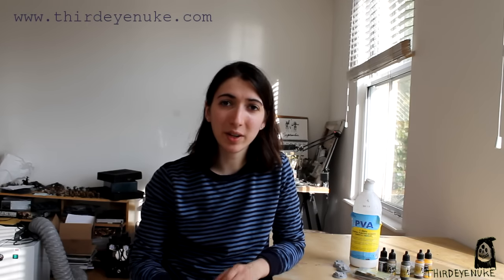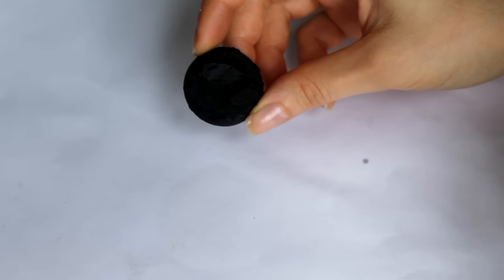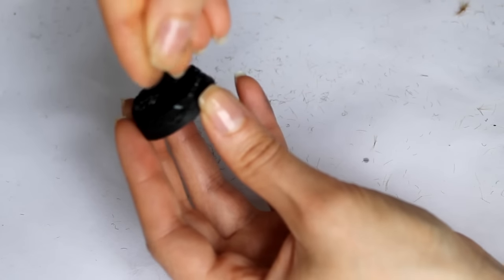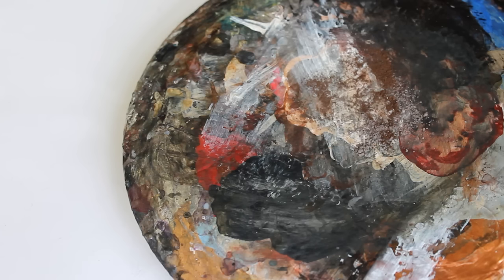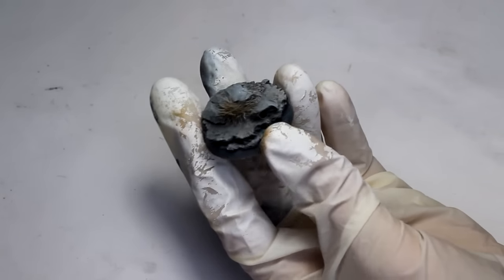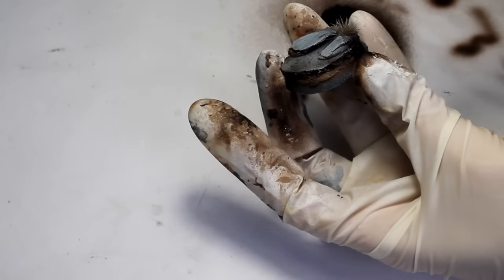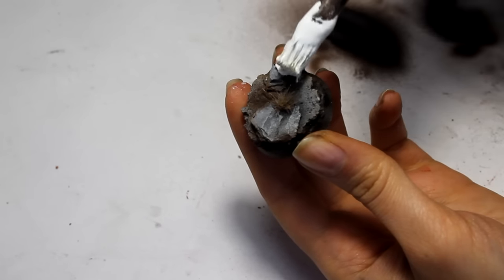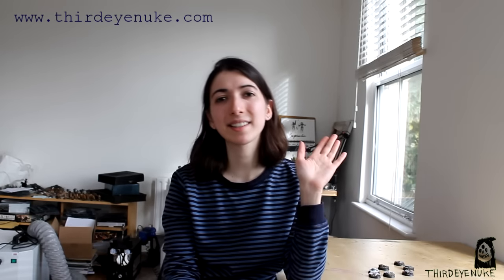Tutorial: Painting Resin Bases by Thirdeyenuke Studio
Resin Bases

Bases:

Thirdeyenuke Studio Resin Bases

Tools used:

Airbrush: Harder and steenbeck Infinity CR + with 0.4 needle
Compressor: Iwata studio Series Power Jet Pro
Spray Booth: GraphicAir A300S D Airbrush Spray Booth

Paints:

Vallejo Model Air White
Vallejo Model Air Chrome
Vallejo Model Air Black Brown / Grey Brown
Vallejo Model Air Black
Vallejo Model Air Olive Drab (swamp option)
Citadel White Scar
Citadel Abbadon/ Chaos Black
P3 Gun Corps Brown
Mig Pigment Dark Mud
Mig Pigment Industrial City Dirt
Mig Pigment Light Rust

Materials:

Army Painter Highland Turf
Javis Static Grass
Super Glue
PVA glue
Bicarbonate of Soda (snow option)
Vallejo Still Water (swamp option)
Woodland Scenics Underbush Olive Green (swamp option)
Life Colour Powders Full-blown Green (swamp option)